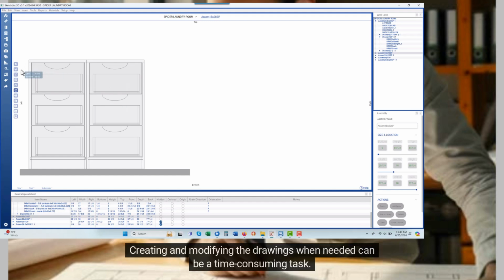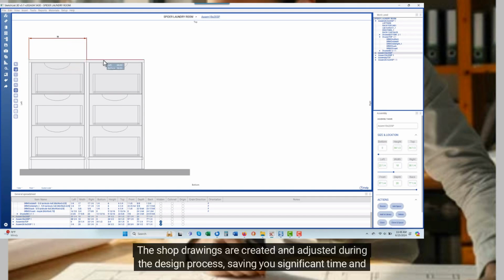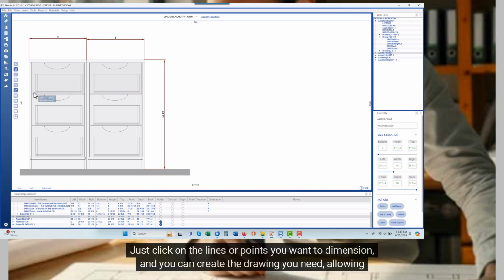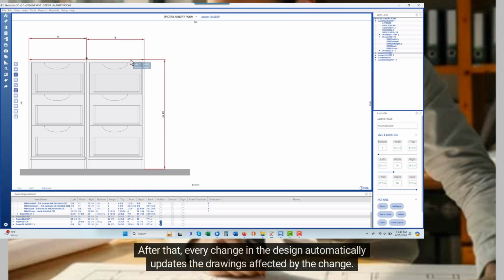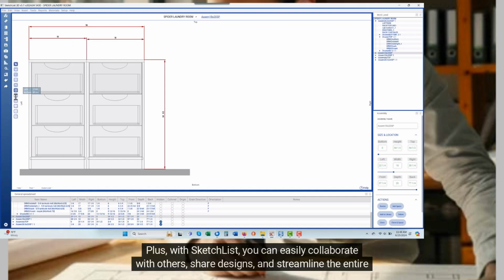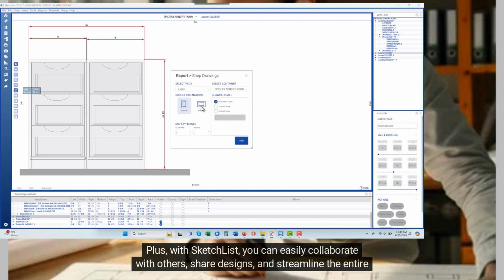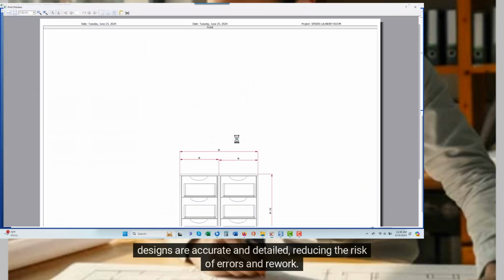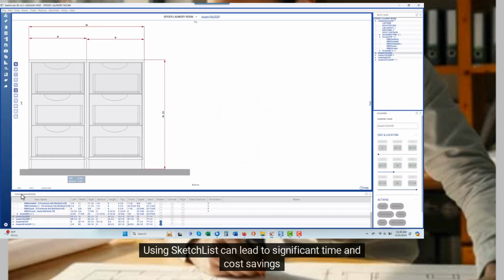Don't wait - Cabinet-making software automates your shop drawings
This Cabinet-making software video shows how making detailed, dimensioned shop drawings is automatic with SketchList 3D. Any change in your design, no matter how big or small, automatically adjusts the drawings.